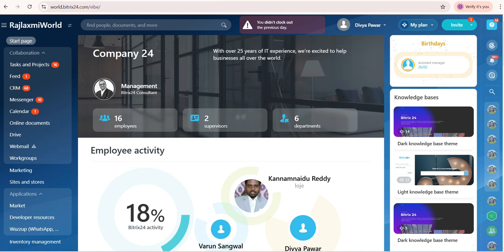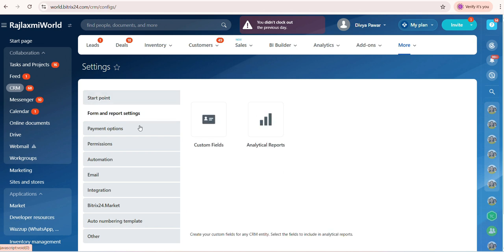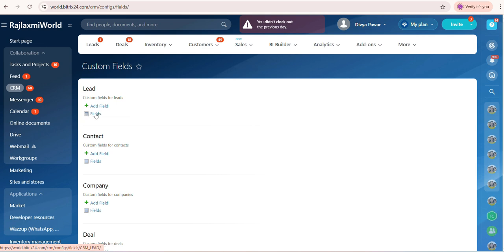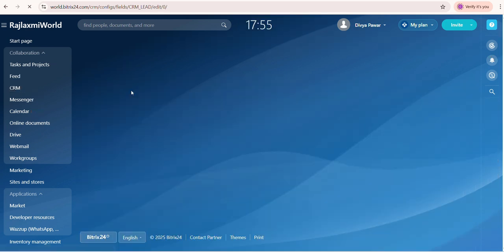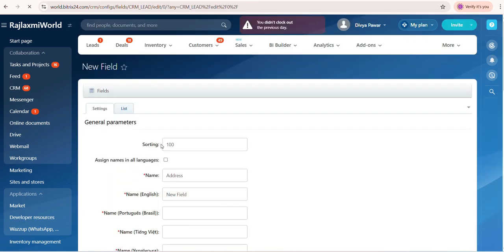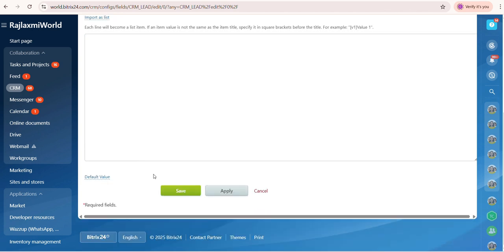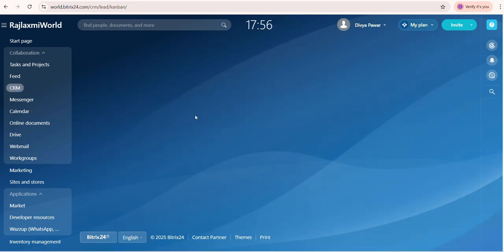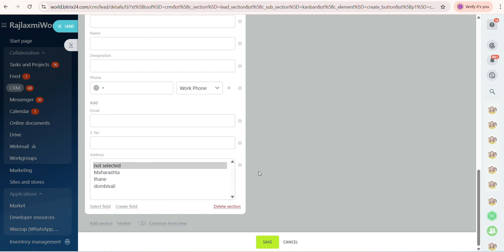How to Create Custom Fields in Bitrix24 | Step-by-Step Guide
Are you looking to customize your Bitrix24 CRM to fit your business needs? In this step-by-step tutorial, we'll show you how to create custom fields in Bitrix24 to enhance your workflow and data management.

🚀 What You’ll Learn in This Video:
✅ How to access and manage custom fields in Bitrix24
✅ The types of custom fields available (text, list, number, etc.)
✅ Step-by-step guide to creating and configuring custom fields
✅ Best practices for optimizing custom fields in Bitrix24
✅ How custom fields improve CRM efficiency

Whether you're a beginner or an advanced user, this video will help you tailor your Bitrix24 system to meet your business needs.